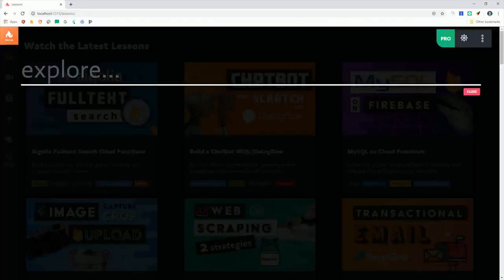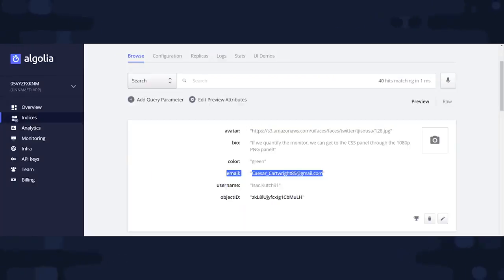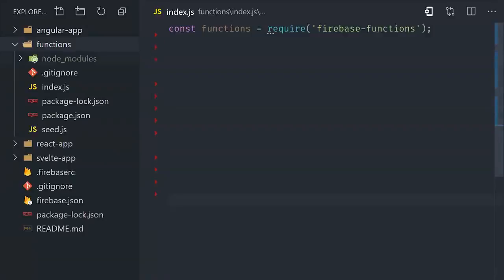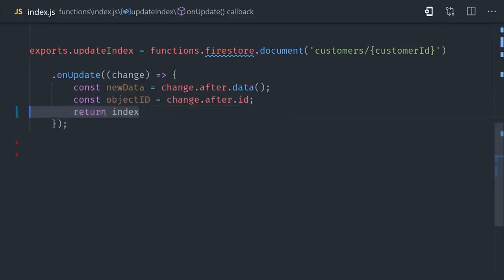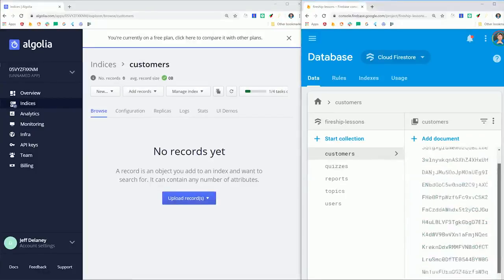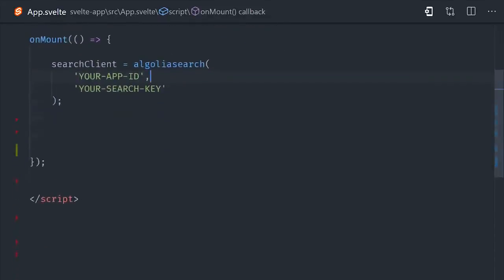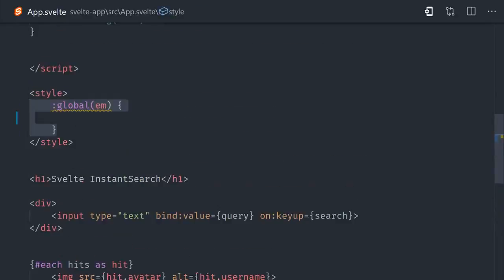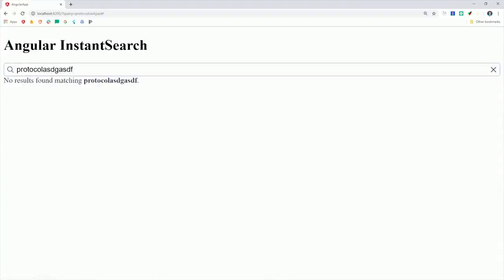Fullstack Autocomplete Search with Algolia